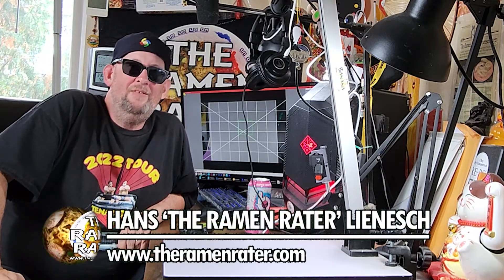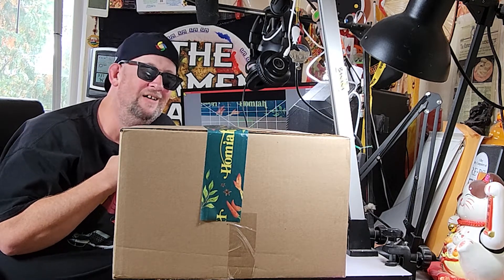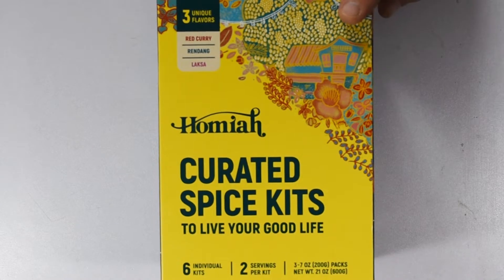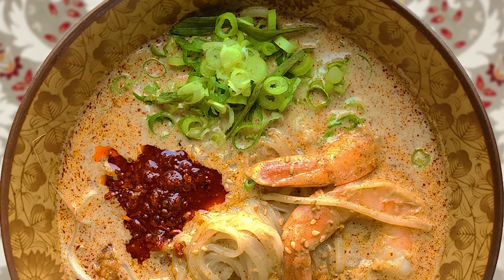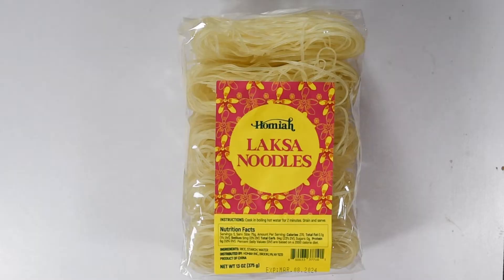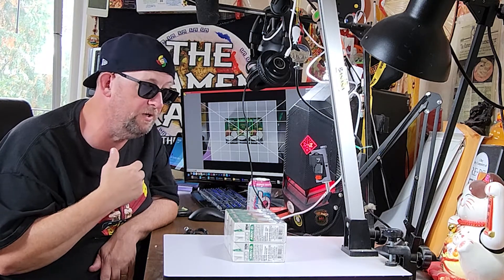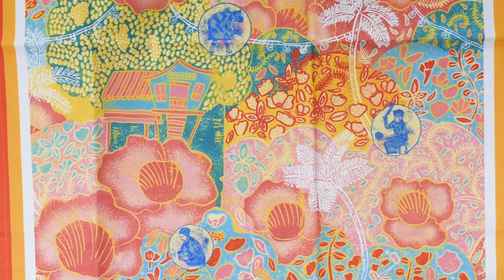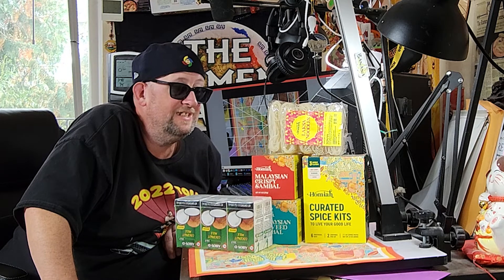Homiah com Sends Exotic Flavors Of Southeast Asia!